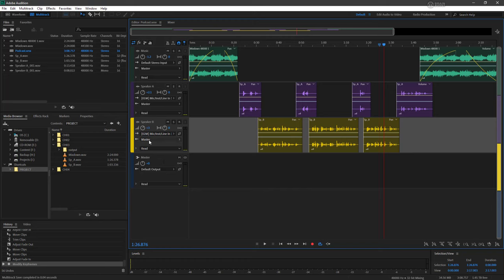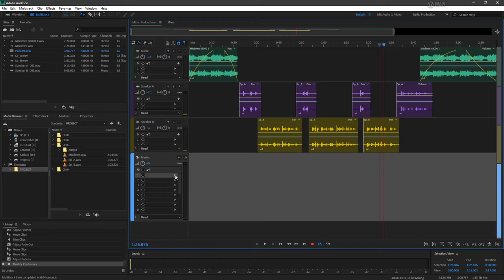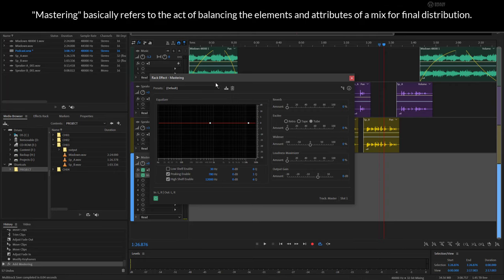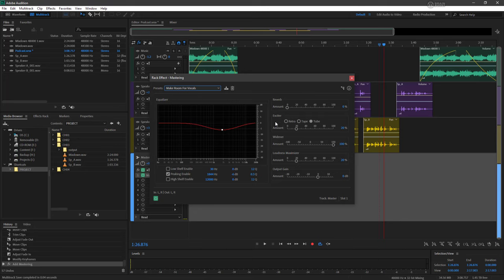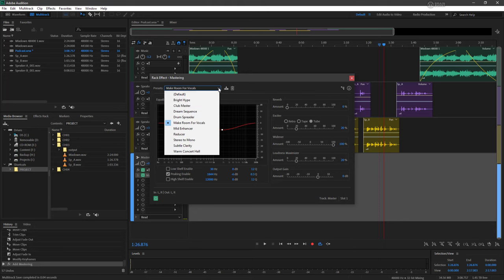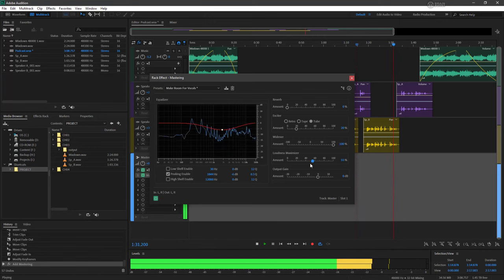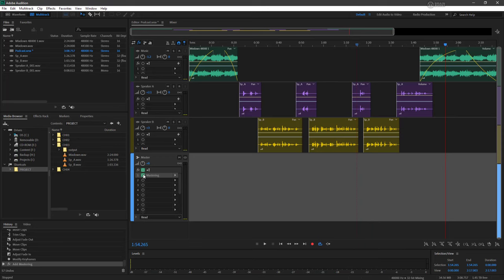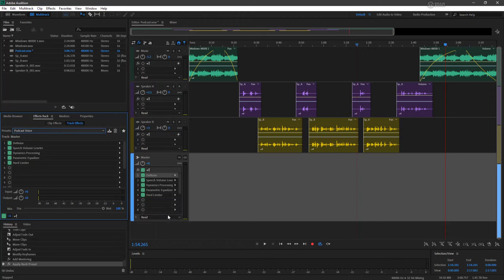Learn Adobe Audition: 3.06 Mastering your Mix